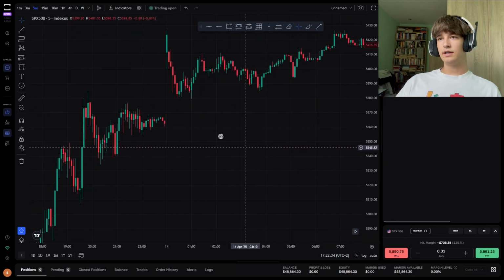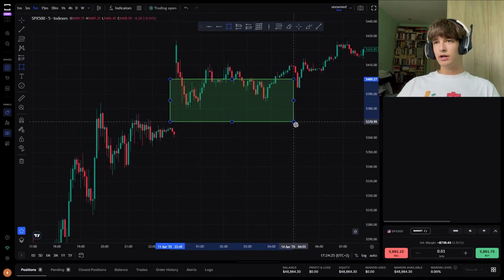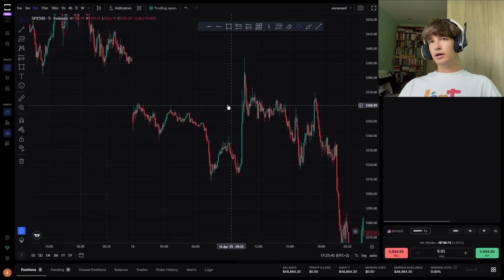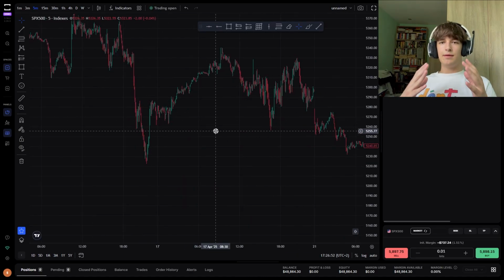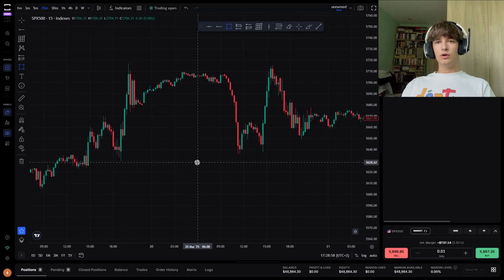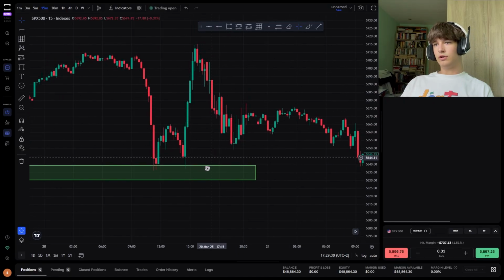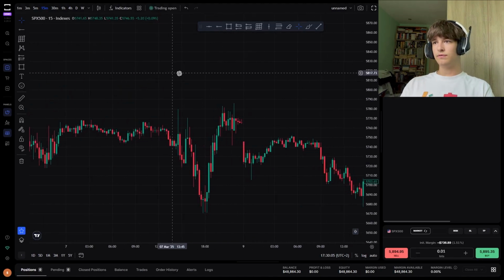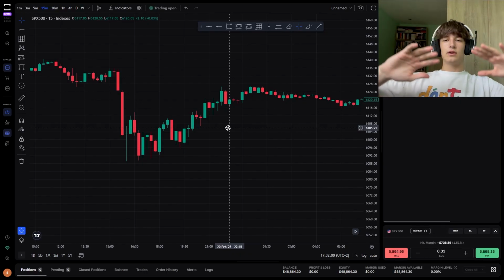Training Ground Ep. 7 - Liquidity + Sweep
you won't read this.

Welcome to Training Ground, a trading education series focused on smart money concepts (SMC), price action, and real strategy breakdowns

Episodes cover:

Detailed SMC and price action strategy explanations

Mindset and trading psychology insights

Lessons from both wins and losses

Whether you're new to trading or looking to sharpen your edge, this series is designed to help you learn how real traders think and operate in the markets.

Training Ground is where traders come to learn, grow, and evolve.